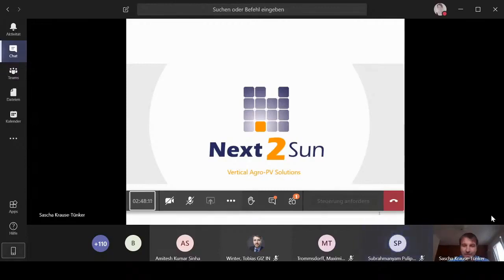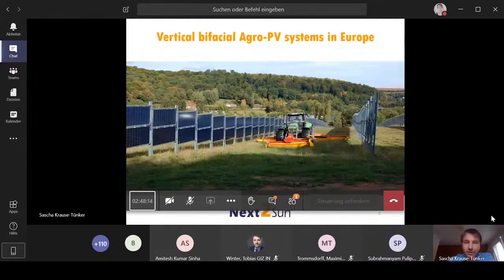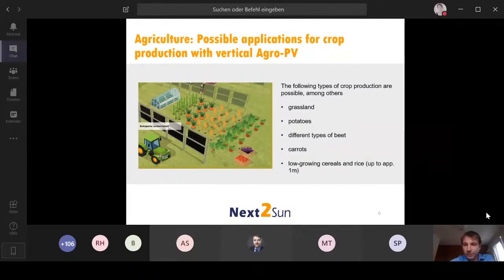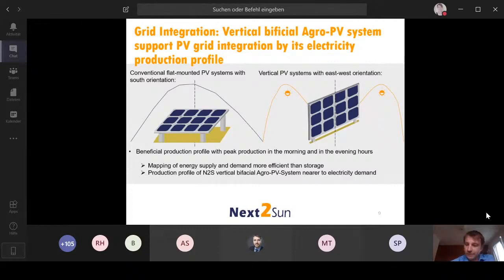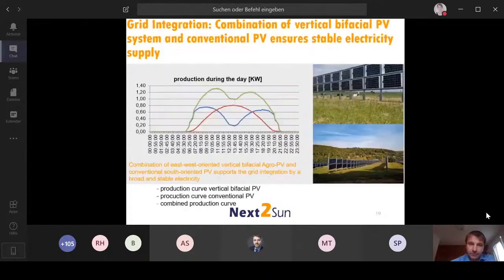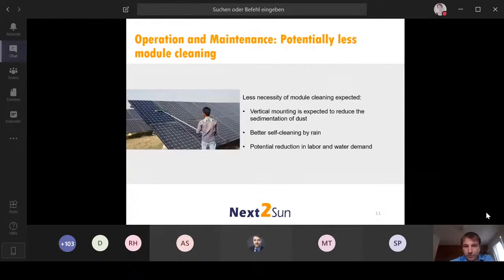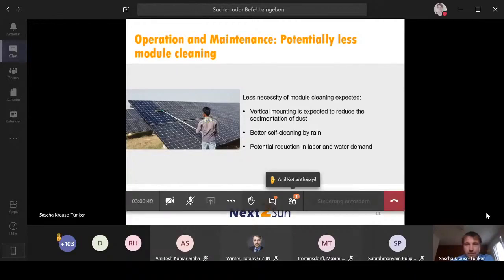Vertical Agrivoltaics in Europe by Sascha Krause-Tuenker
Mr. Sascha Krause-Tuenker, CFO at Next2Sun GmbH is speaking on "Vertical AgroPV in Europe" in the Webinar on "Business Opportunities for AgroPV in India – Learnings from Europe and India".

To download the presentation or get more information on AgroPV kindly visit the following or have a look at other videos on our YouTube Channel.